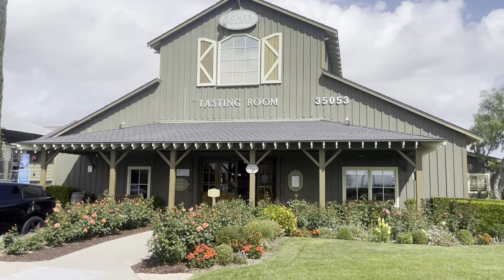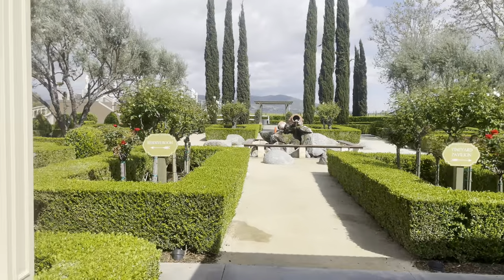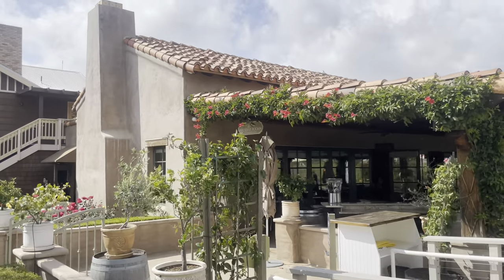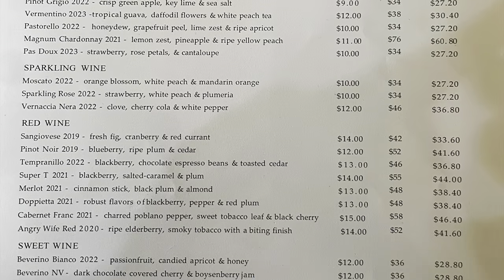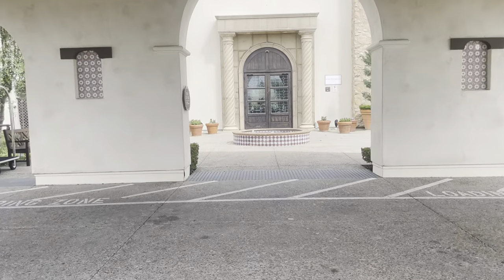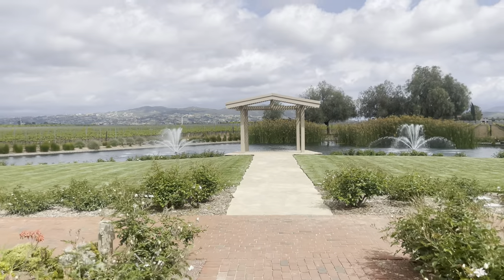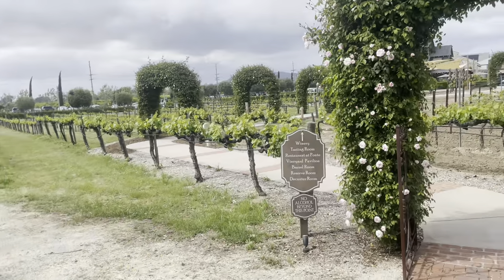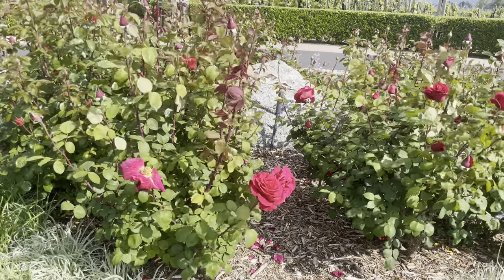Ponte Vineyard Inn & Winery in Temecula Wine Country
Discover the charm of Ponte Vineyard Inn & Winery, nestled in the heart of Temecula Wine Country. This stunning boutique inn offers a perfect blend of rustic elegance and modern luxury, surrounded by picturesque vineyards. From wine tasting at the award-winning winery to relaxing in beautifully appointed rooms with breathtaking views, Ponte Vineyard Inn is an idyllic escape for wine lovers and relaxation seekers alike. Whether you’re here for a romantic getaway or a peaceful retreat, experience the warm hospitality and the serene beauty of Southern California's wine country at Ponte.